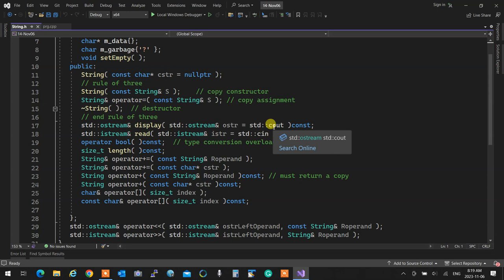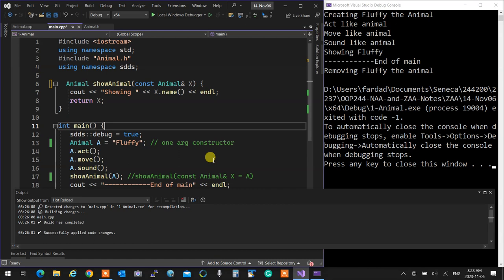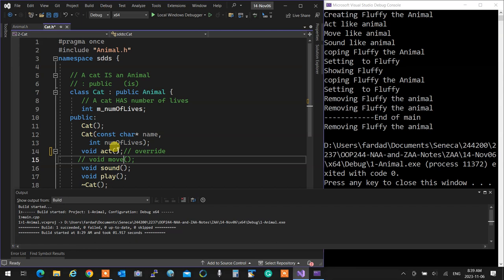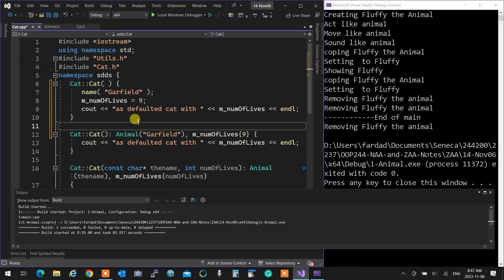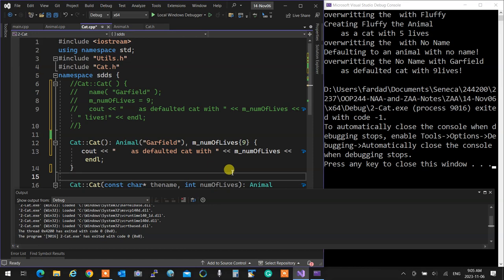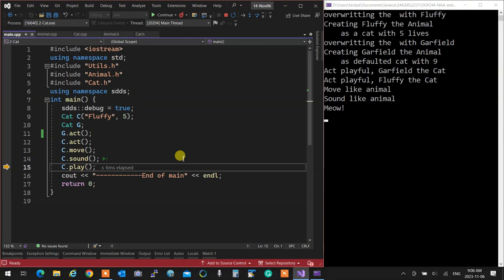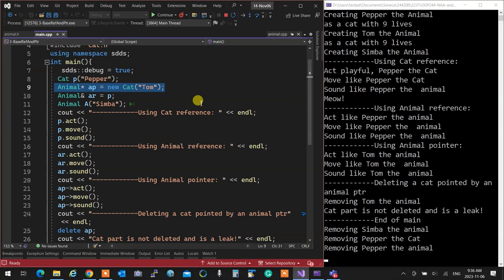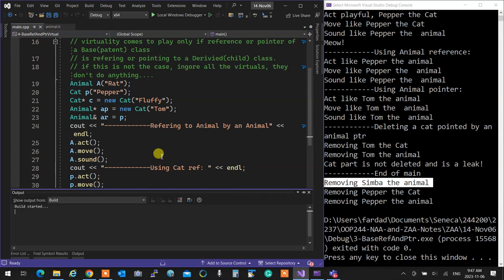OOP244 ZAA - 2237 - 14-Nov06 - Inheritance, Virtuals